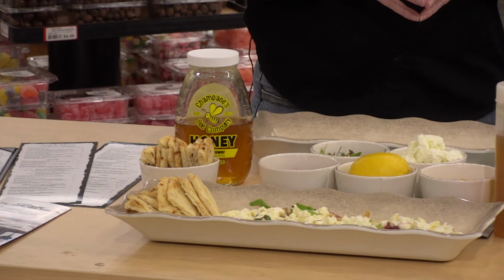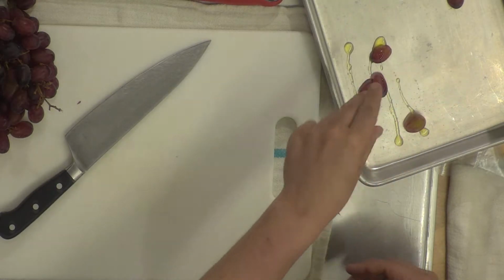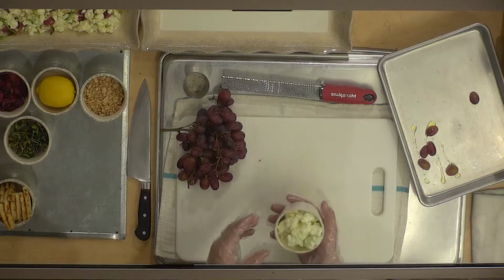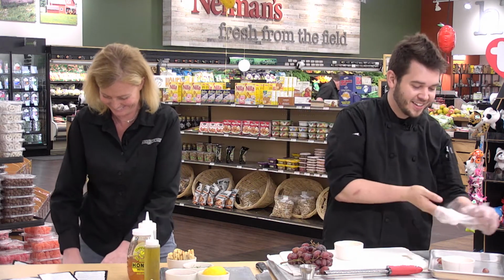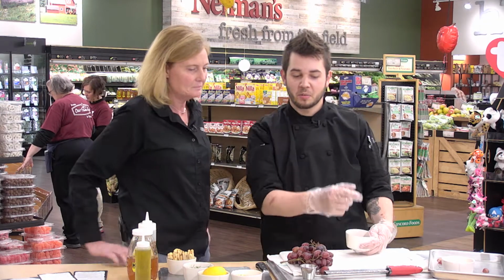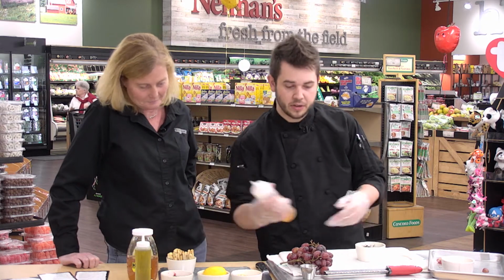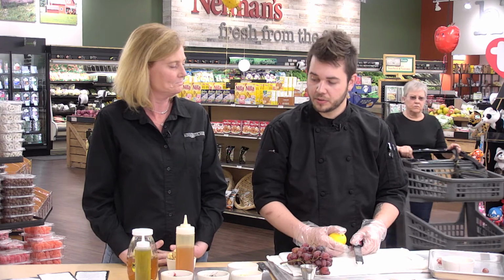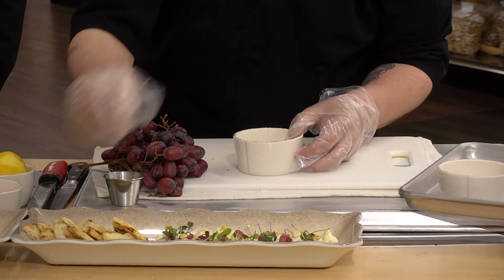At the Market - Inn Kitchen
Kristin Bane, Co-Owner and Chef Matt Zimmer from the Inn Kitchen, on the main floor of the "The Inn on Water Street" in Marine City preview the Inn and all its great food...